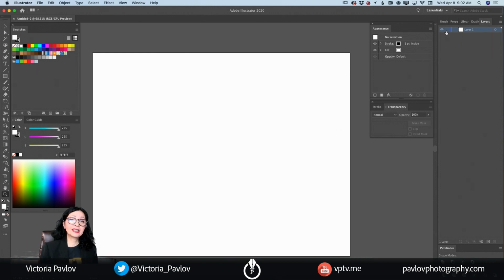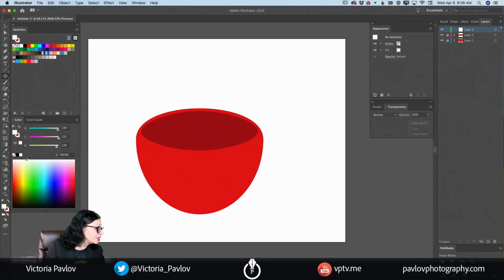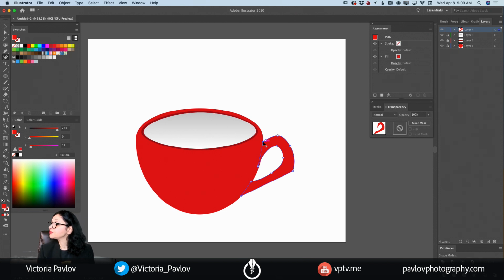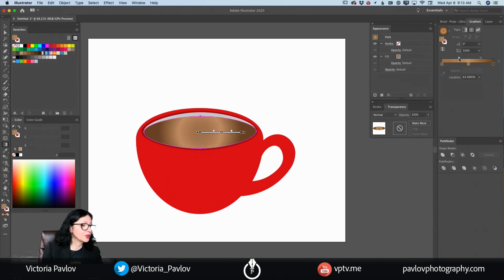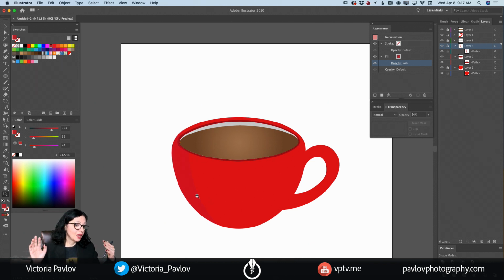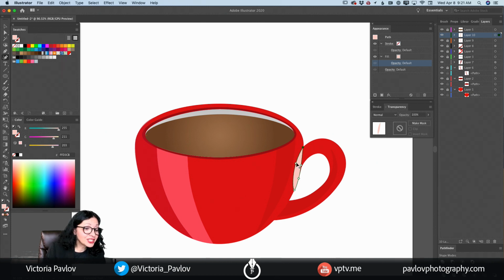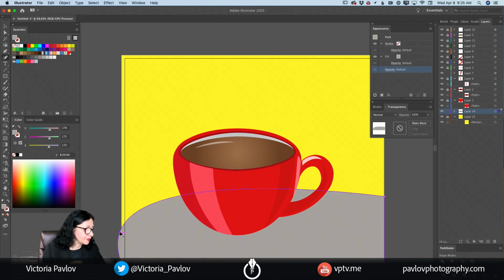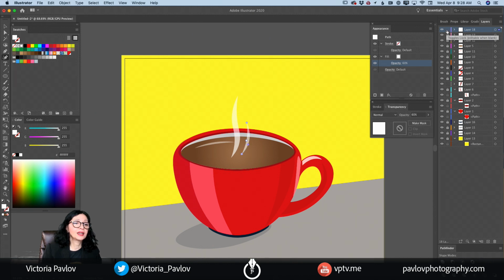How to Make a Coffee Cup in Adobe Illustrator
How to Make a Coffee Cup in Adobe Illustrator with Victoria Pavlov